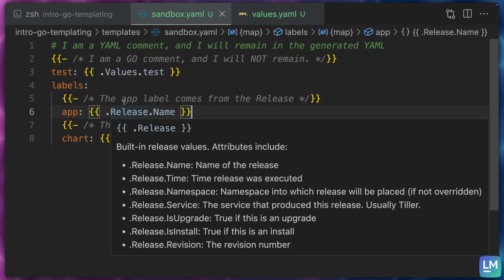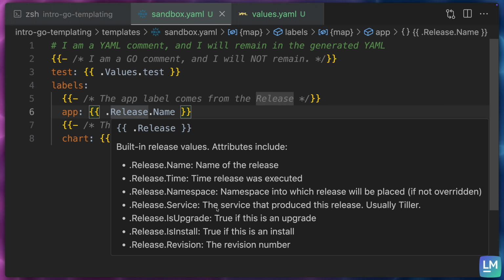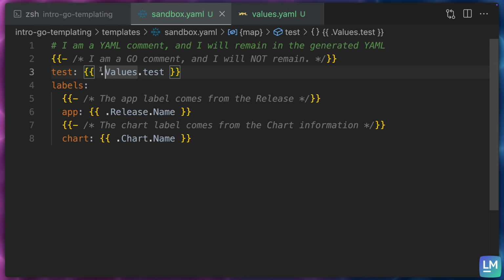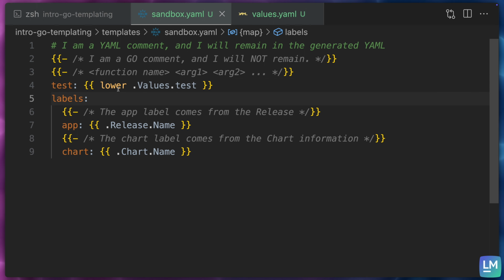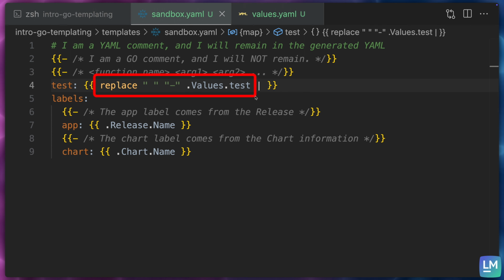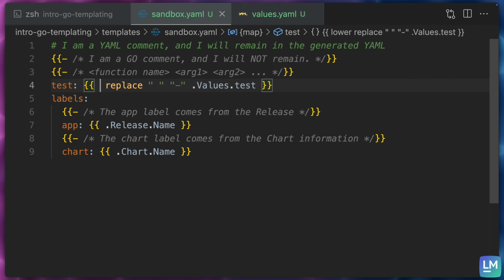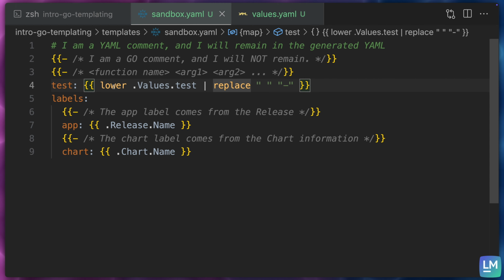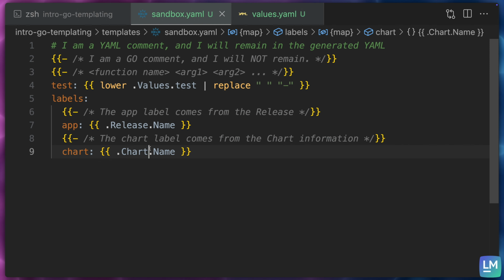Building Custom Helm Charts 06/15: Introduction to Go Templates - Part 2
Hi everyone! I'm super happy to share an entire module of my complete Helm course 😄 This video is part of the module "Building Custom Helm Charts", in which we learn how to build our own Charts from scratch. In this video, we explore the fundamentals of Go templating features in Helm, including the context represented by the dot, the structure of release and chart objects, and essential functions for manipulating values.